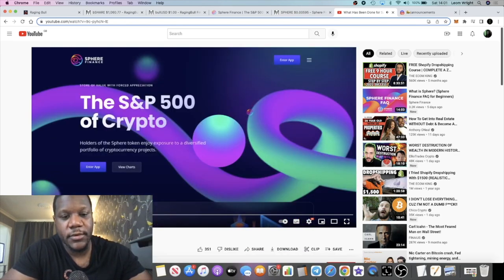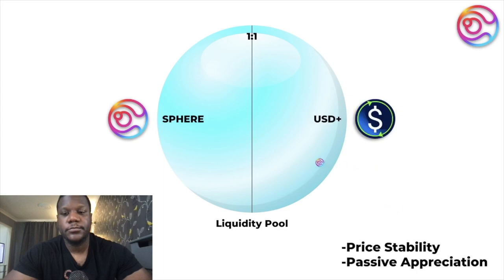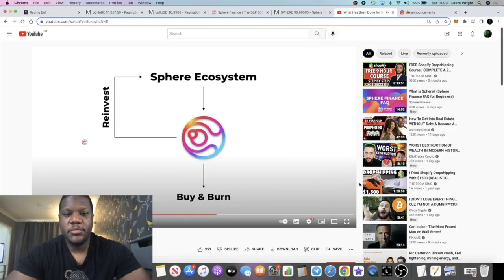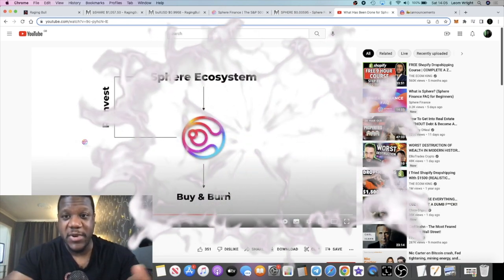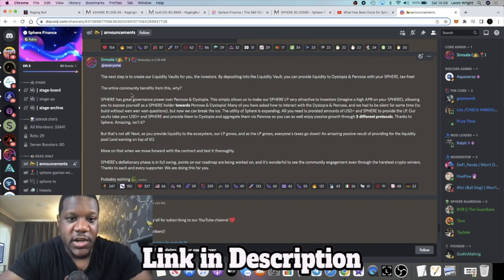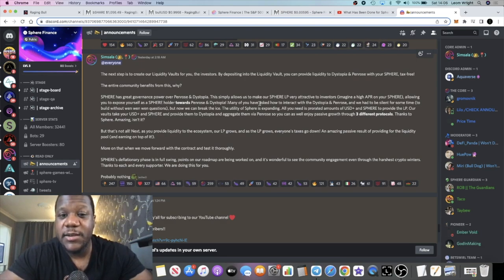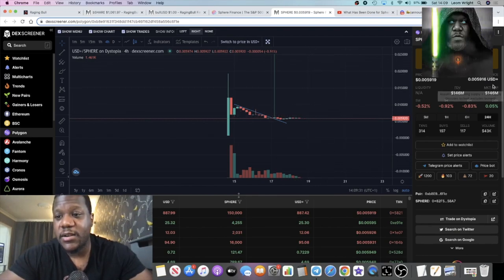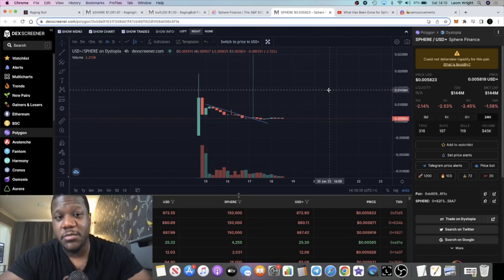More Reasons To Be Bullish On Sphere Finance V2.1! (MUST SEE)